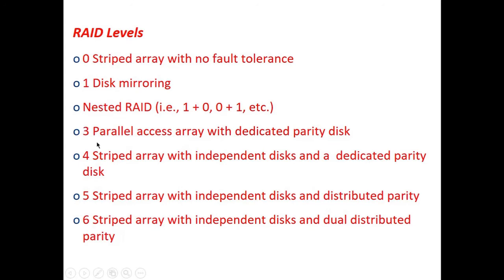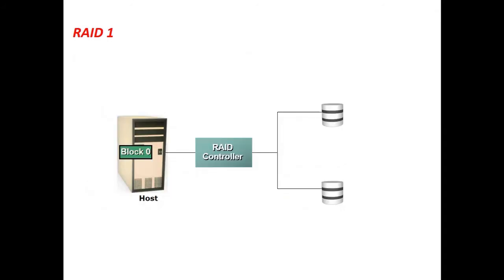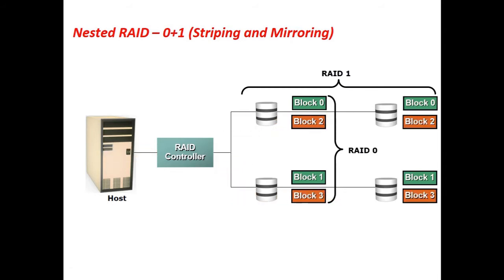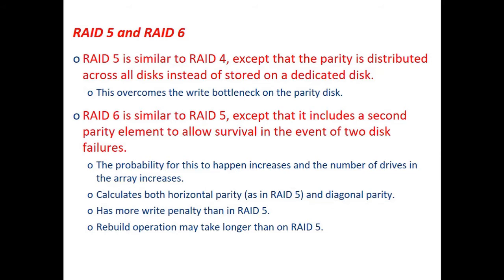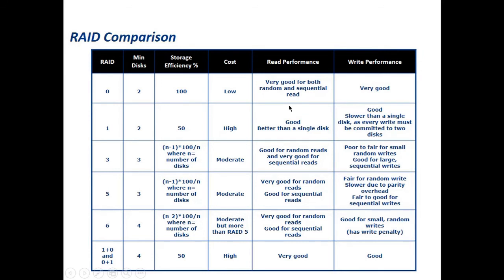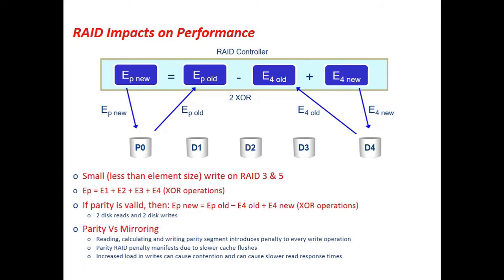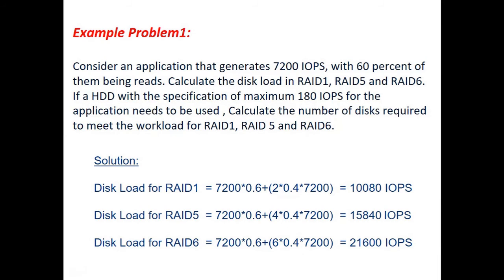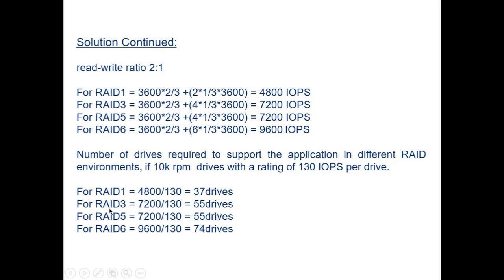VTU SAN(17CS754) STORAGE AREA NETWORKS [RAID](M1 L7)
This video provides an Introduction to RAID Levels.